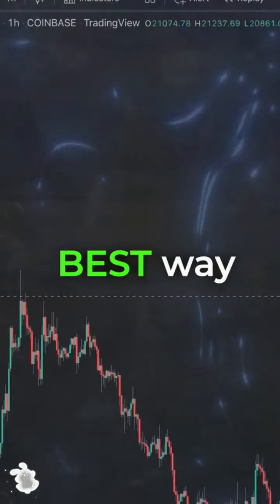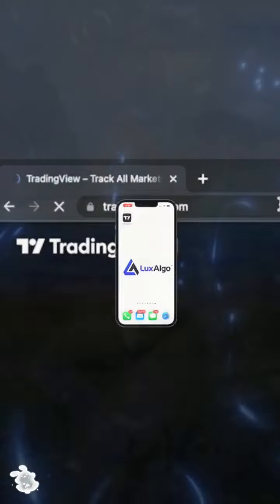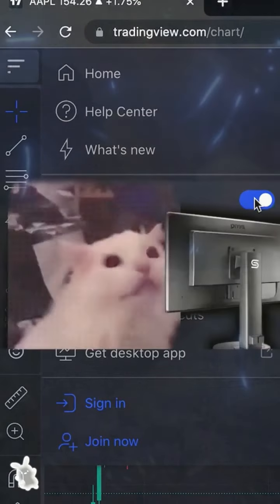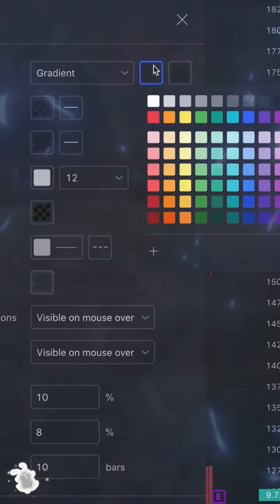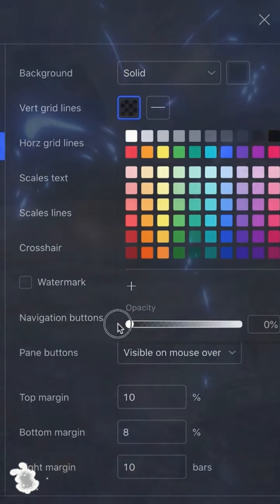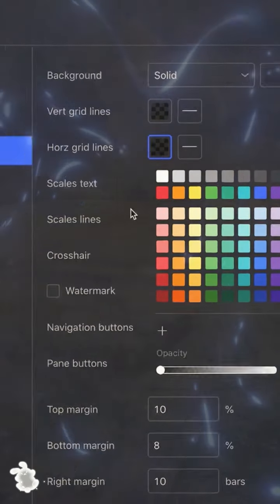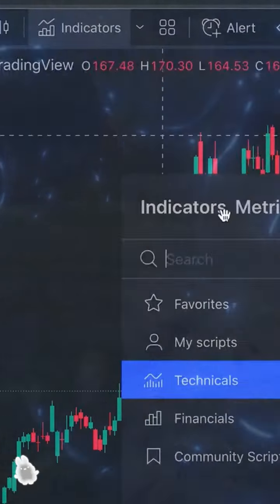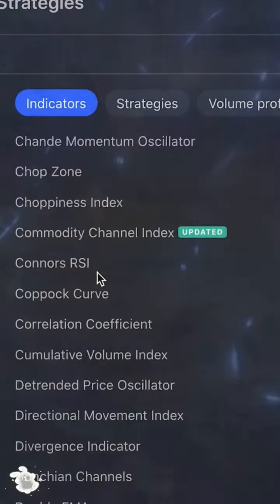Set up Tradingviews in 60 Seconds! Only for Beginners！tradingview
Welcome to Coinfinite's channel, we started this channel that focuses on crypto-trading education and ideas-sharing, mainly on Bitcoin and Ethereum, where we will share videos on Bitcoin market trends, trading plans, how to trade and more. Here you will find in-depth fundamental analysis and technical research that save you from massive information from crypto market.